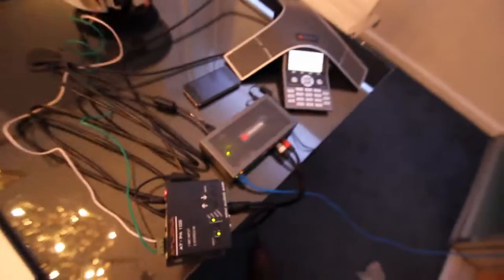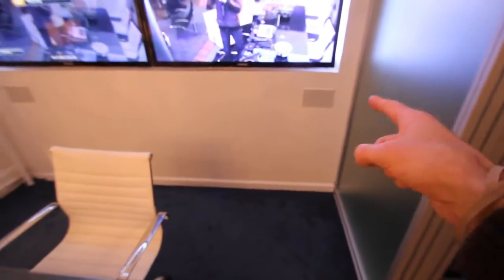Polycom IP7000, Polycom HDX, and Polycom Multi-Interface Module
Testing the functionality of all devices together.